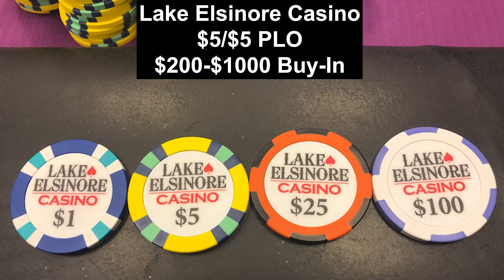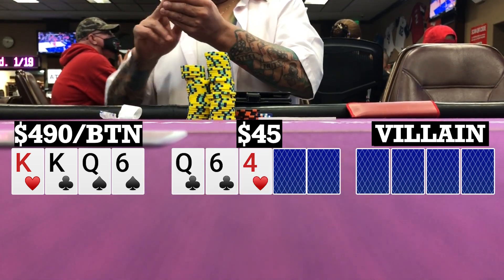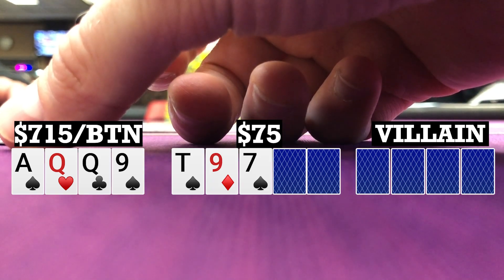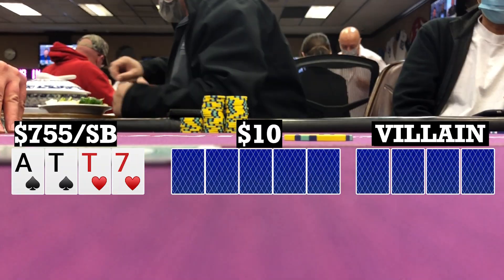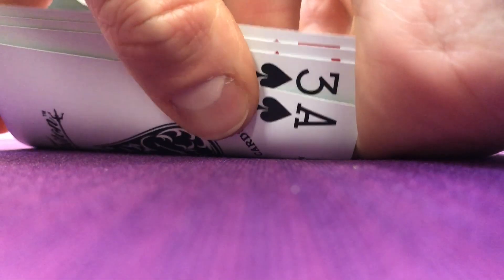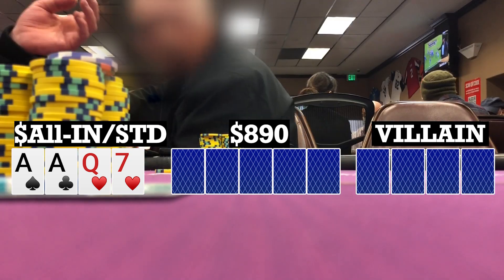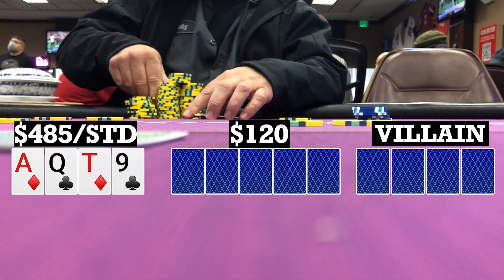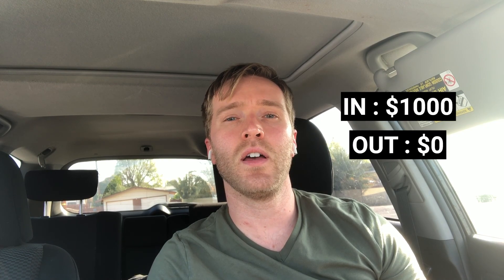Getting Wrecked at PLO! 🚑 Live Poker Vlog #44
I'm a live Pot Limit Omaha (PLO) poker player who has been inspired by many live poker vloggers such as Andrew Neeme, Brad Owen and Rampage, and now want to bring the great game of Omaha poker to YouTube.

I typically play $5/$5 Pot Limit Omaha poker at Lake Elsinore Casino in California but will soon be traveling to play poker at Houston and other poker rooms in the US.

Pocket Jack phone or tablet holder

Extendable Tripod Stand with Bluetooth Remote

Hey, I'm Wayne aka donkfishpoker and I typically play live small stakes PLO. I'm going to be taking some shots at bigger games and traveling to play poker. Comments below if you know of a good PLO game I can go to.